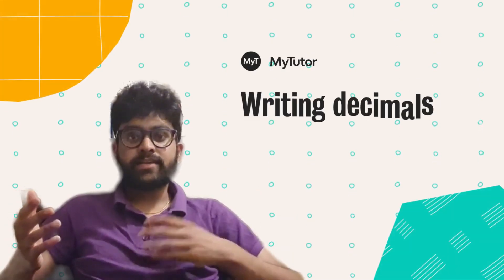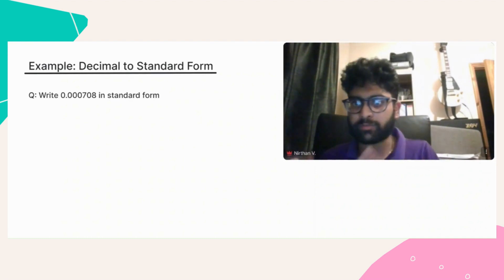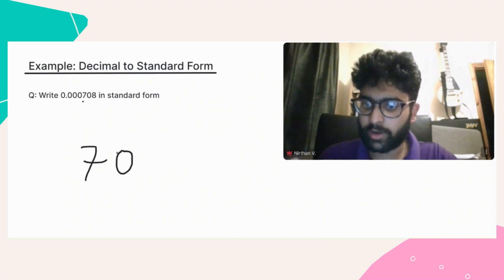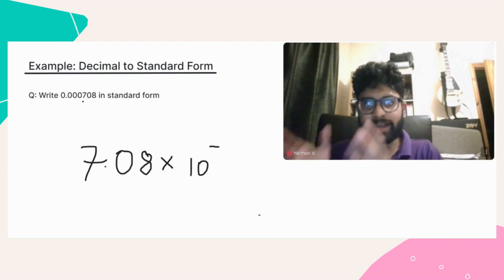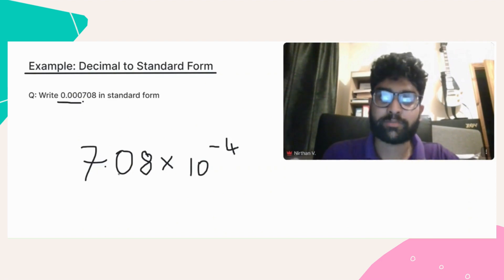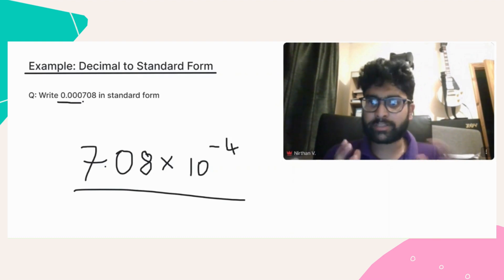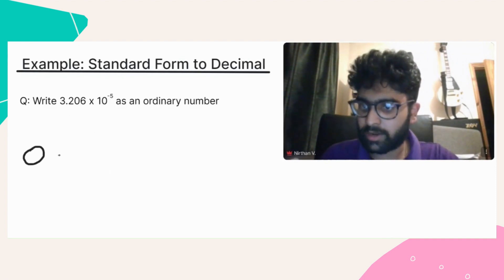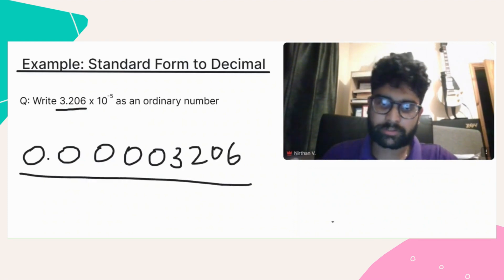Writing decimals in standard form - Maths GCSE Bites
Welcome GCSE students! In this video, Nirthan guides you through the process of converting between decimals and standard form, focusing on decimals less than one. We start with an example of converting 0.0078 into standard form, emphasizing the importance of identifying the first non-zero digit and counting zeros correctly. The tutorial also covers the reverse process: converting from standard form to decimal. This video is an excellent resource for students preparing for exams or anyone seeking to understand these essential mathematical conversions!